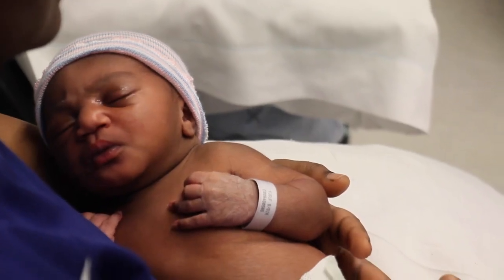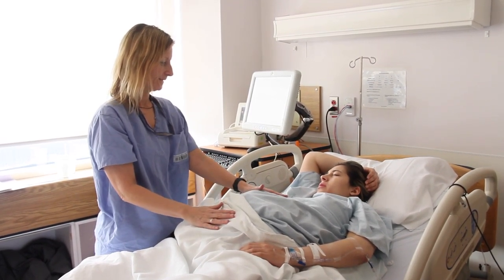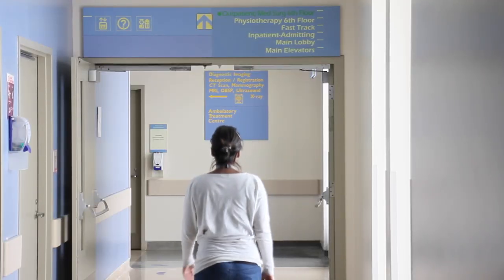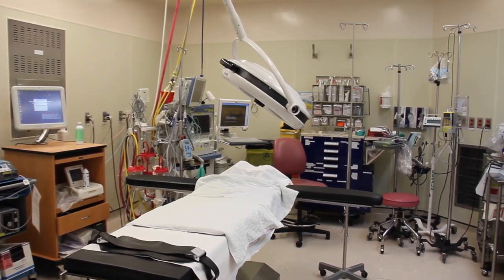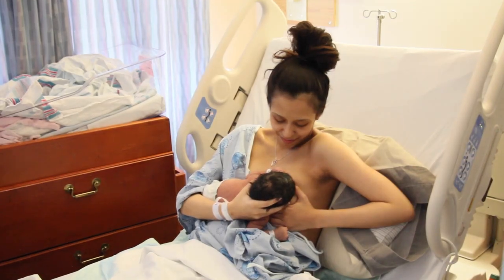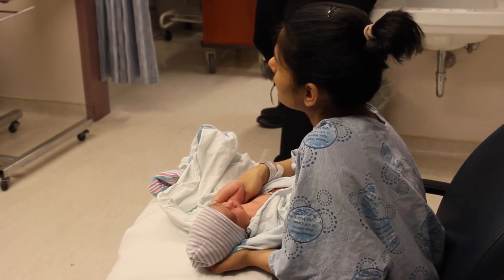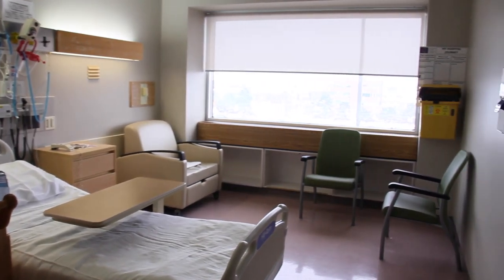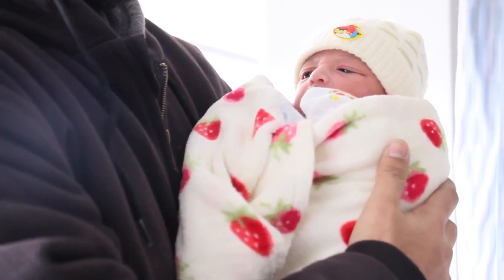Having your baby at Etobicoke General Hospital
This video will provide viewers with an online tour of Etobicoke General Hospital’s Labour and Delivery and Post- Partum Unit. In it you will be introduced to some of our warm and compassionate staff, you will see where you be staying, and learn about some of the programs and services we offer.